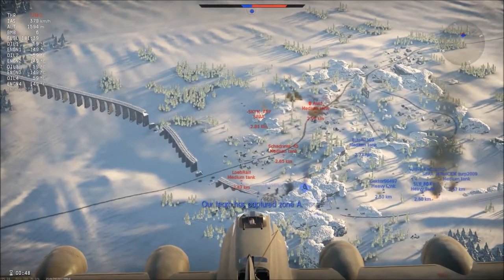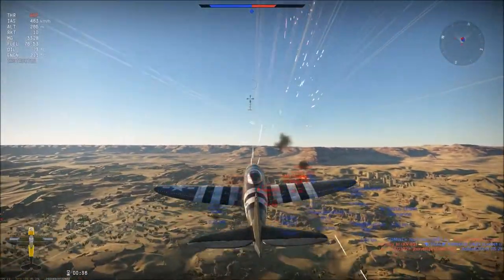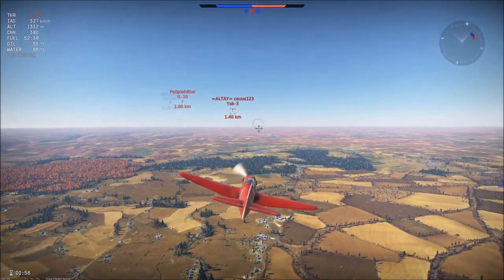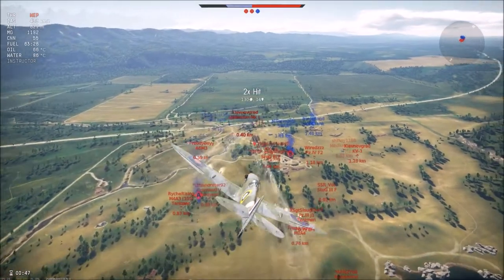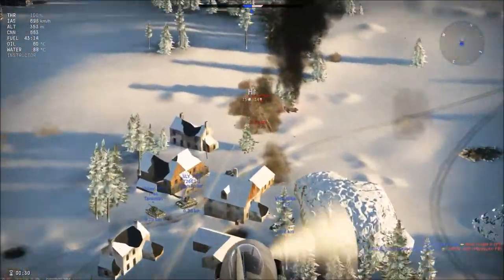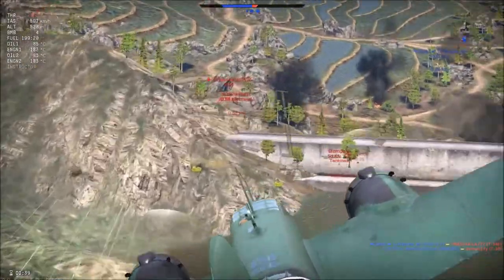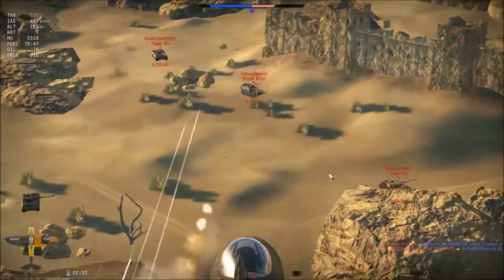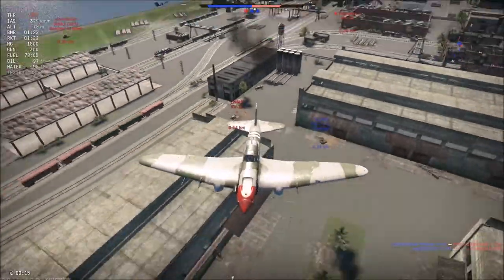How to Aviation in the tank arcade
Different type of aviation using in arcade.

I also forgot some things:
1. Keep away of antiair units like M163 or Kugelblits. You can bomb them but not from altitude lower than 1500 meters.
2. Do not keep staying if you see bomber diving on you.
3. Being on tank with antiair MGs try at least to heat any plane you see an aiming point at. If it crash of the groud soon you get the kill.